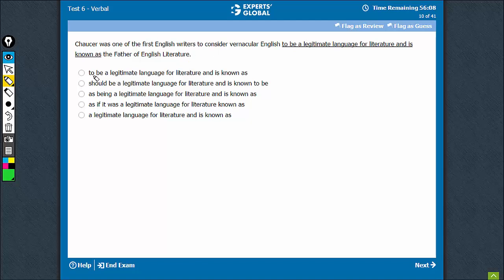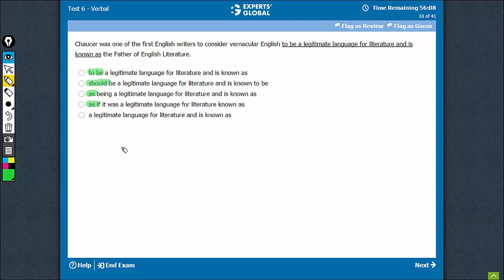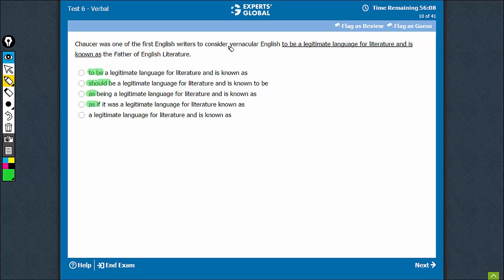Chaucer was one of the first English writers to consider vernacular English to be a legitimate...